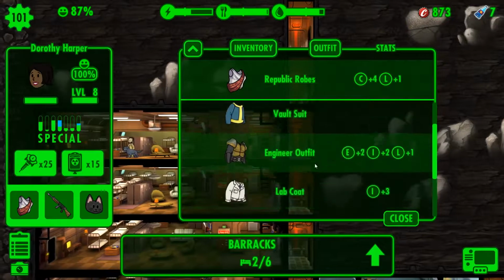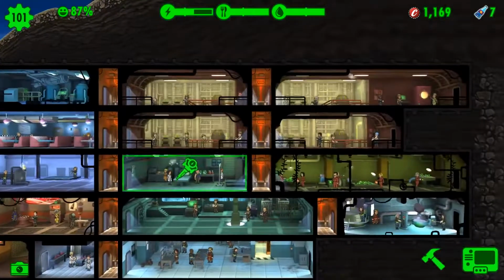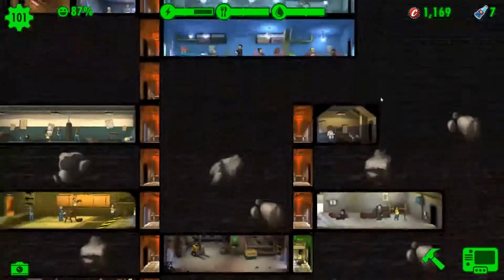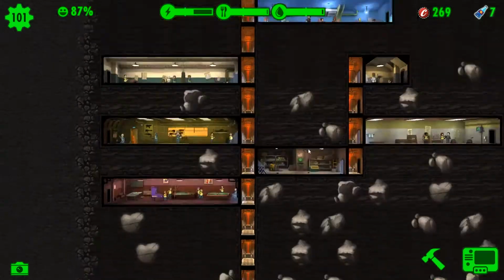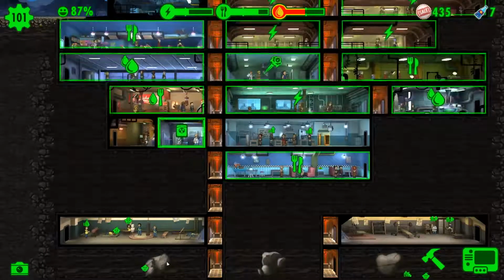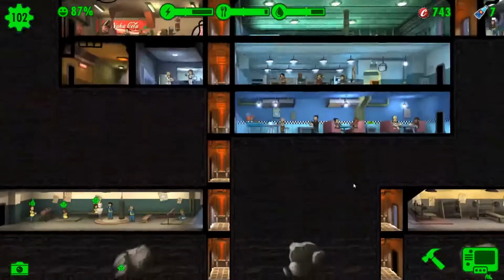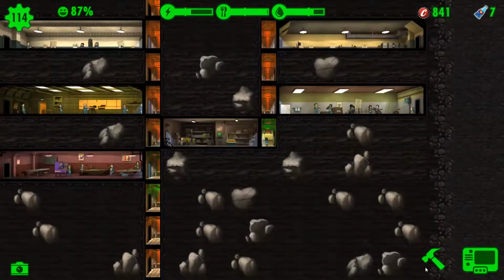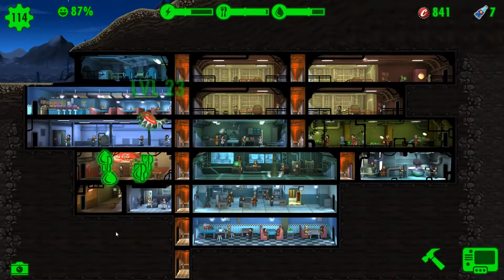Fallout Shelter Vault 231, Ep 9 Emil Duncan's Population Boom!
Been a while since ive worked on this series, but no worries, I', still playing, and I still have big plans for our vault and all of its inhabitants!

More Computer stuff: "Acer Aspire E15 1TB to Samsung 860 Evo 500GB internal SSD Partitioning and Installing"